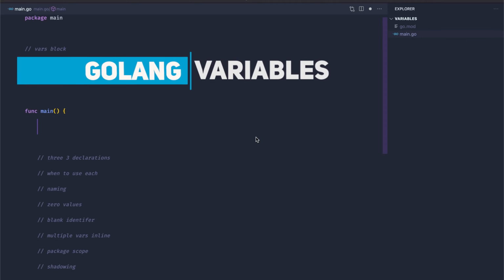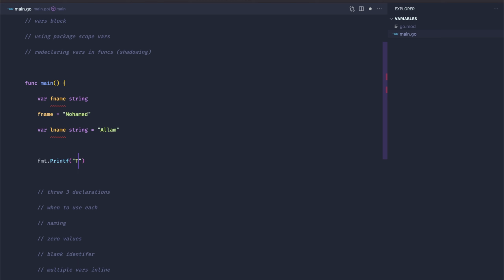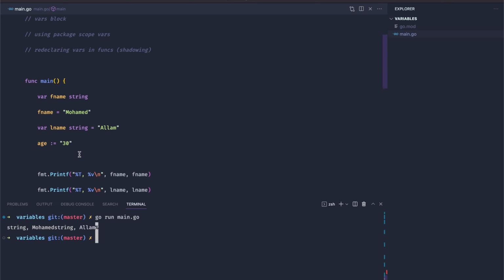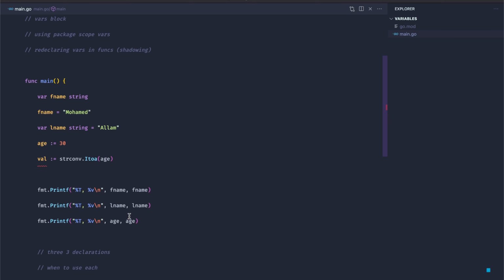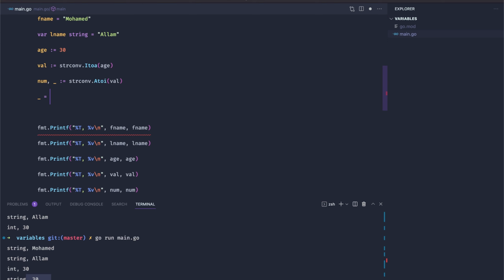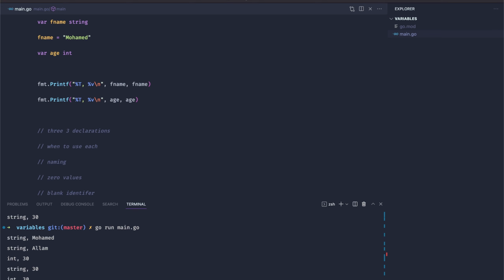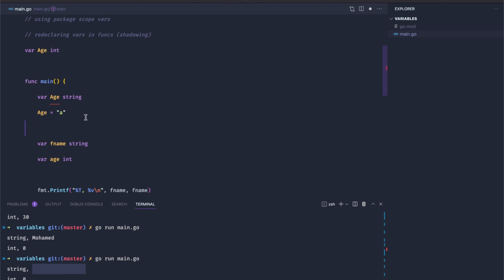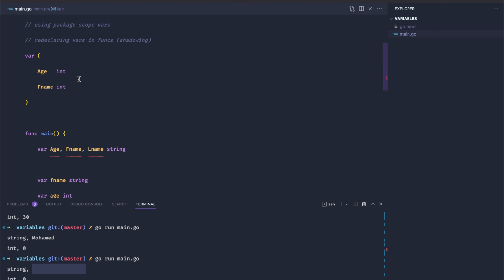Golang variables demystified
Everything you need to know about Golang variables

golang-book.pages.dev